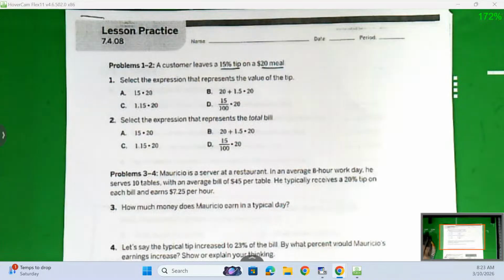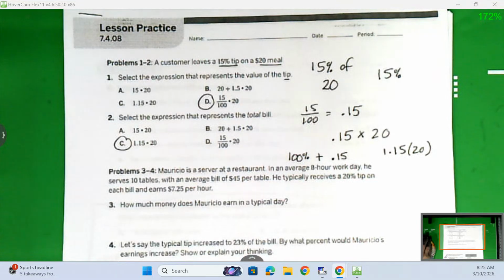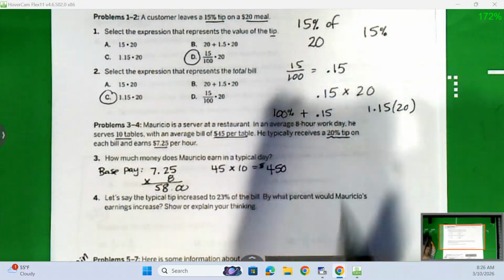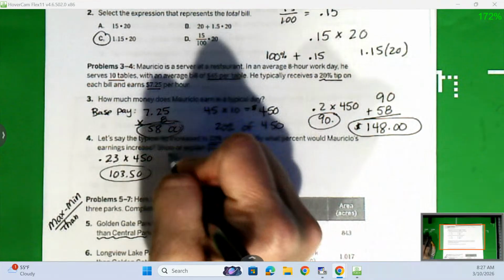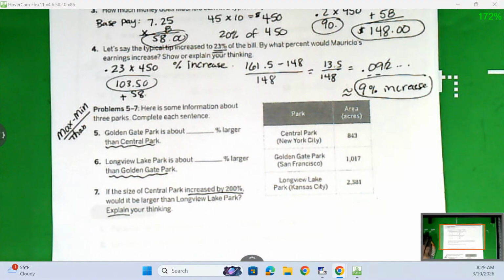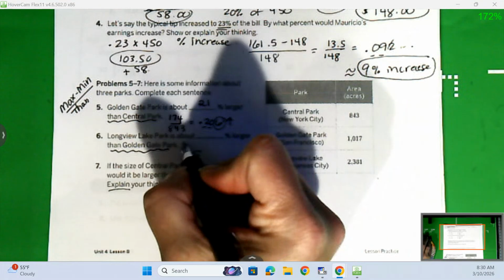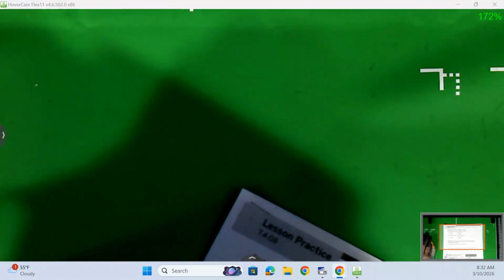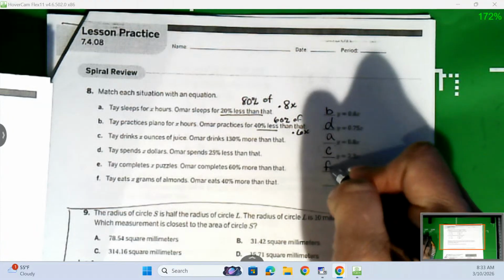Unit 4 Lesson Practice 8 (J.p. 320-321 #1-8)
ADM Unit 4 Lesson Practice 8